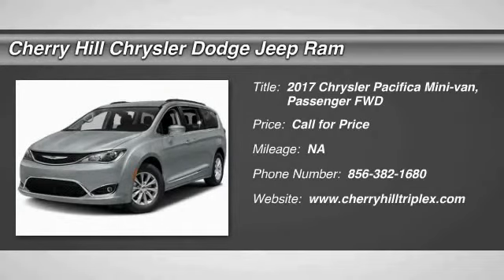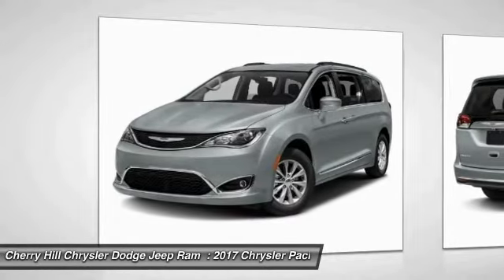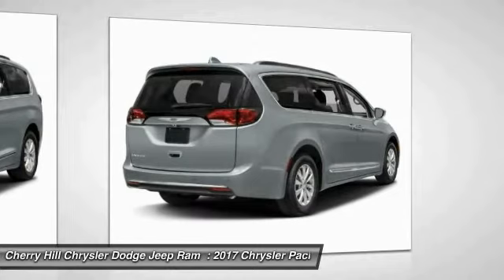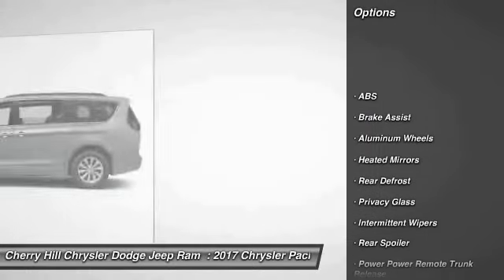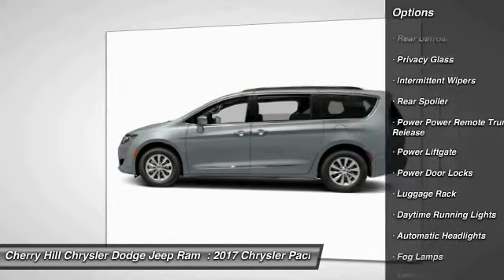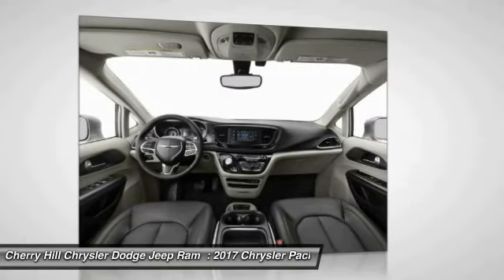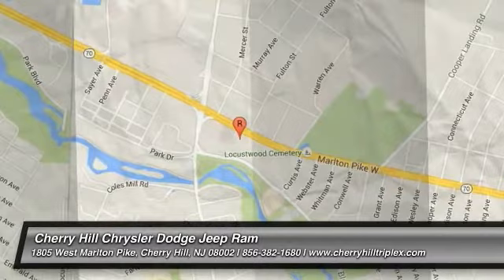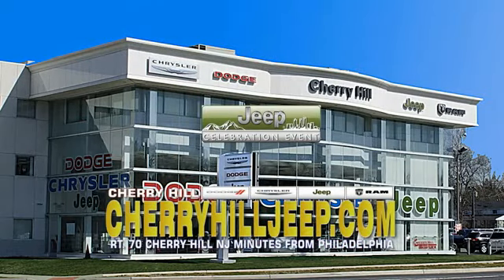2017 Chrysler Pacifica Cherry Hill NJ 735067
2017 Chrysler Pacifica

BACK-UP CAMERA, HEATED FRONT SEATS, BLUETOOTH, MP3 Player, CHILD LOCKS, 3RD ROW SEAT, KEYLESS ENTRY, 28 MPG Highway, SAT RADIO, POWER LIFTGATE, ALLOY WHEELS!. The all-new 2017 Chrysler Pacifica exudes a striking modern appearance. The Class-Exclusive Stow n Go Seating and Storage System gives you an available 243 different seating configurations with room for up to eight passengers and 197 cubic feet of cargo capacity. In addition to the massive amount of storage space, the Pacifica also provides up to 3,600 lbs of towing capacity. The Class-Exclusive Easy Tilt Seating lets your passengers access the third row with the simple lift of a lever. The Pacifica with the 3.6L gas engine gets up to 28 highway mpg, while the hybrid model gets an amazing 80 MPGe by seamlessly switching between the gas engine and EV battery. With the Chrysler Pacifica Hybrid, its possible to not use one drop of gas, because the Pacifica Hybrid gets up to 30 miles EV range and up to 530 miles total range on a full tank and charge. With the available Uconnect 8.4-inch touchscreen interface enjoy Integrated Voice Command, Bluetooth Streaming Audio, Hands-Free Calling and more. The available Uconnect Theater features a dual-screen Blu-ray and DVD Entertainment System and allows you to connect compatible smartphones, tablets, laptops, and gaming devices to the 10.1-inch seatback touchscreens. The Stow 'N Vac powered by RIDGID will also keep your Pacifica free of dirt and debris. Safety features include the standard ParkView Rear Back Up Camera with available Rear Cross Path Detection. Also available is a Surround View Camera which provides a bird's-eye view of the vehicle and its immediate surroundings. Other safety features include the available Forward Collision Warning with Active Braking System, Adaptive Cruise Control with Stop and Go, Blind Spot Monitoring and LaneSense Lane Departure Warning with Lane Keep Assist.